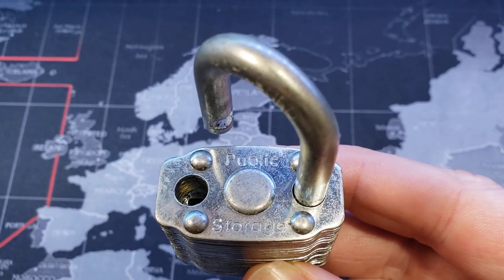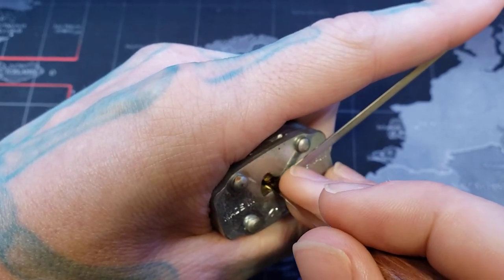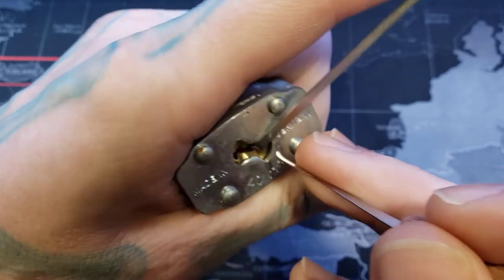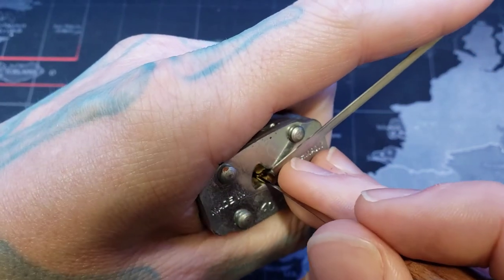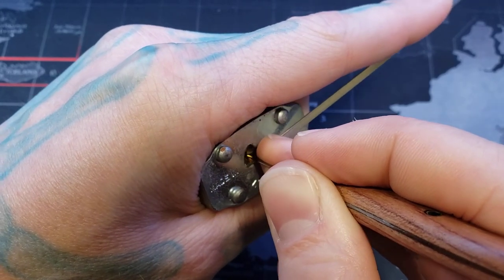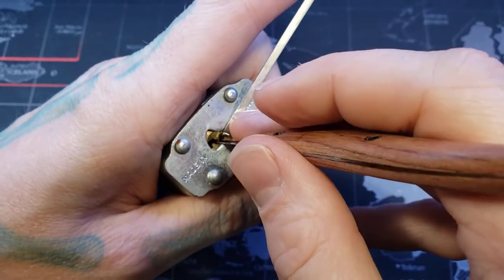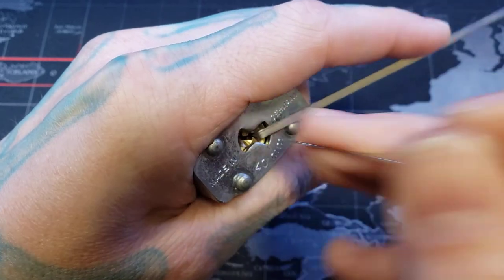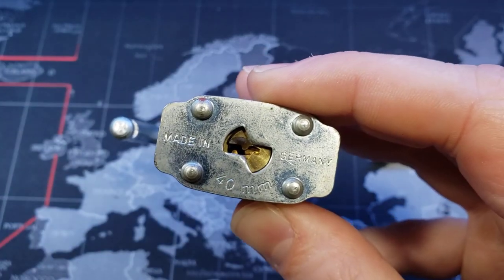68) Public Storage 40mm Padlock Made in Germany Picked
Public Storage 40mm Padlock Made in Germany